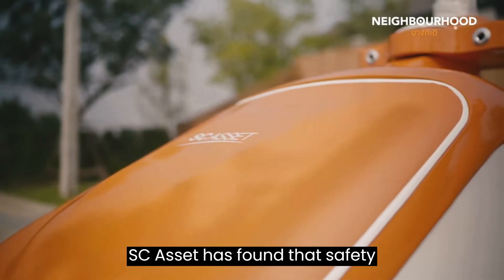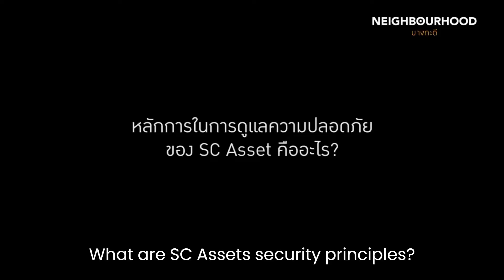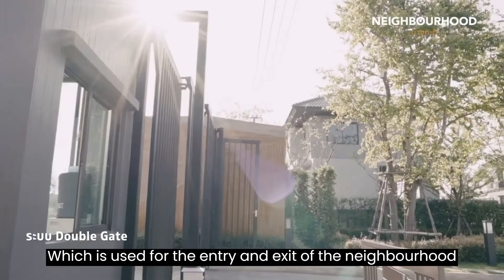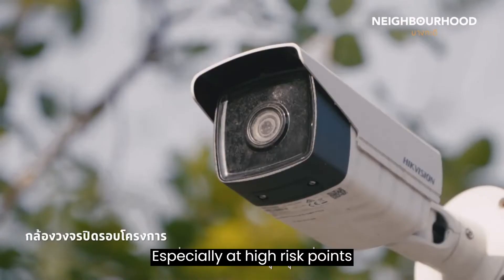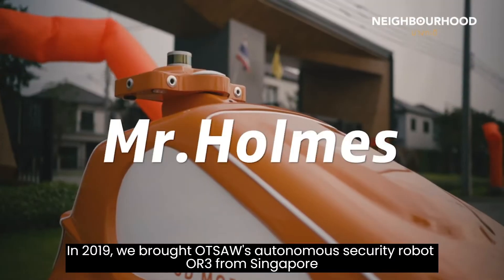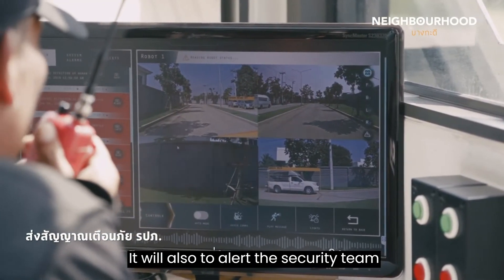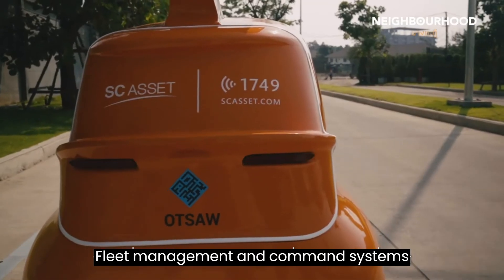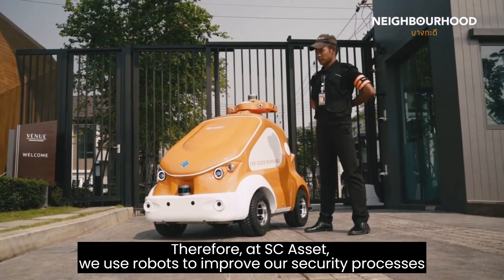This Security Robot is using AI to work alongside security Guards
OTSAW is the future of security. See how our autonomous robot (the O-R3) is helping SC Asset to enhance its surveillance efforts.

Timestamps ↓
0:07 What is Neighbourhood, SC Asset
0:19 What are SC Assets security principles?
0:28 How are security measures important to SC Asset?
0:47 SC Assets Security Guard Training Policy
1:06 Security Technology 2019
1:27 Technology using robots
1:46 How robots can complement humans?

OTSAW’s security robot, the O-R3 has been used in various capacities: from patrolling building sites, and preventing theft at live events, to showing off at trade shows. But the O-R3 isn't just an ordinary robot; it's a useful piece of tech that can help us solve challenging security problems.

As seen in this video, the O-R3 is equipped with a 360-degree HD surveillance camera and exceptional vision (even at night). The O-R3 is designed to monitor and patrol 24/7, identifying human presence, lost items, and more. It’s perfect for security firms who need a solution that fixes their manpower shortages and eliminates the risk of human fatigue and error.

Get to know our autonomous robots
🏆 Camello: OTSAW’s Last-Mile Delivery Robot ↓

Our autonomous robots have already been deployed in multiple industries! Check them out

Curious about how our robots can impact your industry? Watch these 3D presentations below

At OTSAW, we are dedicated to improving business processes, safety, and everyday lives.

With a global team from Singapore to Silicon Valley, we build robotics solutions for security, delivery, and mobility applications, implementing our self-driving and artificial intelligence technologies into OTSAW’s cutting-edge machines.

OTSAW also offers our security, delivery and disinfection robot services on a subscription base to help you reduce time to benefit and be more flexible. The “RaaS program” allows you to enjoy state-of-the-art quality service and a seamless customer experience from setup to deployment and operations. Contracts include setup, training, maintenance, and software updates to make sure your OTSAW device is always at top performance at all times.